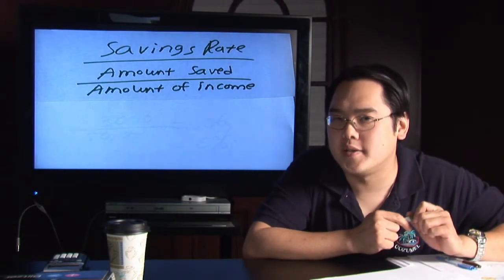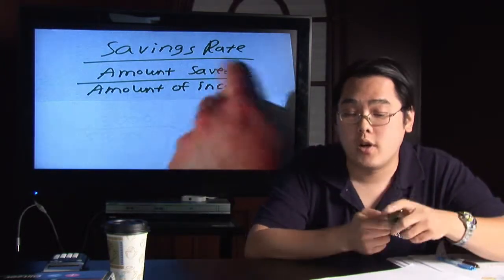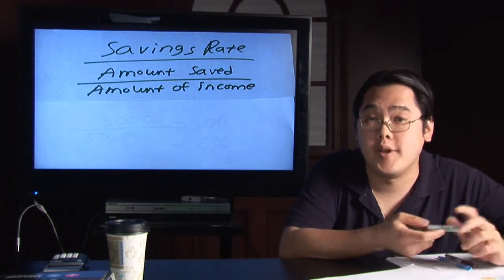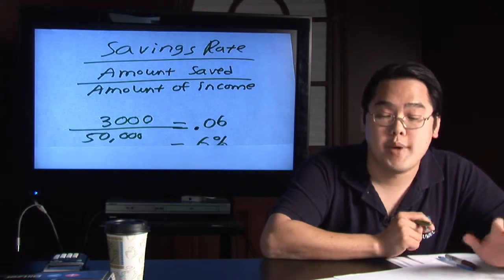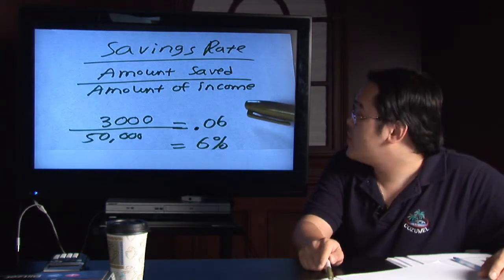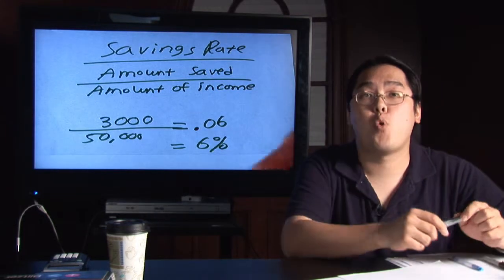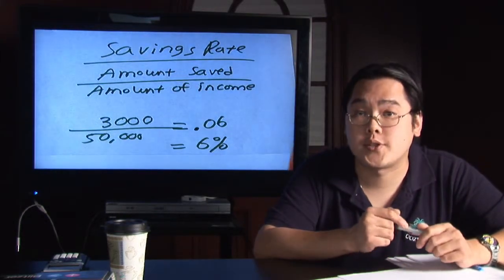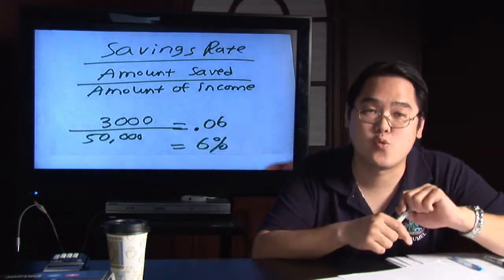Math in Daily Life : How to Calculate Savings Rate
Figure out how much was saved over the course of a year by calculating the savings rate. Divide the amount saved by the amount of income to calculate the savings rate with lessons from a math teacher in this free video on math calculations for daily life.